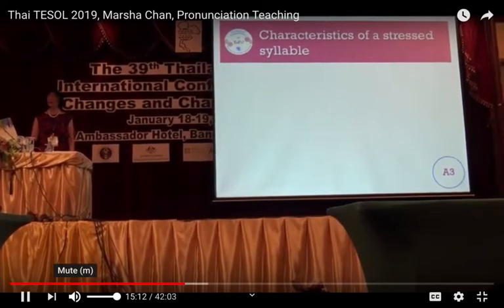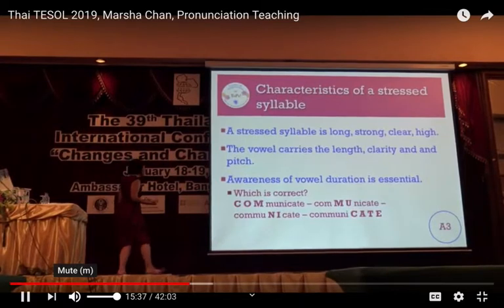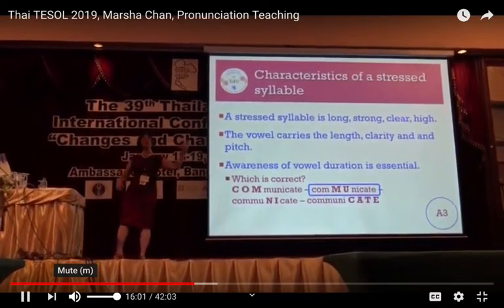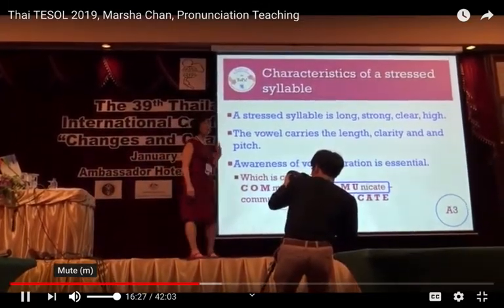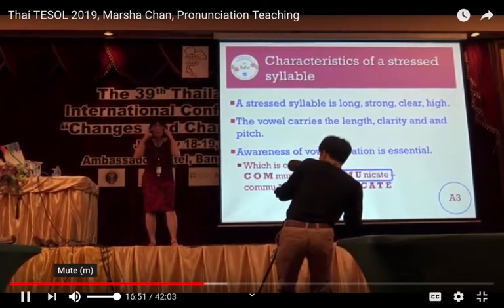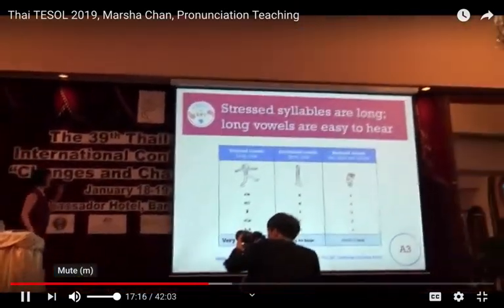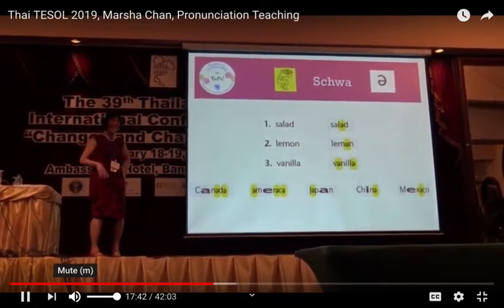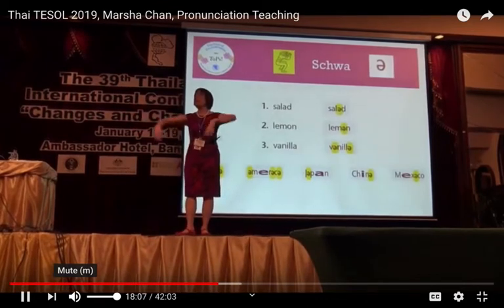Characteristics of a stressed syllable [Thailand TESOL]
This is an excerpt from “Teaching Pronunciation in the 21st Century: What Teachers Must Know,” a plenary speech delivered by Marsha Chan, English Language Specialist with the U.S. Department of State, at the Thailand TESOL conference in Bangkok January 18, 2019. Video of plenary uploaded by Boonyarit Tangkakarn.

Pronunciation Doctor helps English language learners improve their skills in pronunciation, listening, connected speech, vocabulary, grammar, dictation, oral presentation, and more!

Marsha Chan's moniker "Pronunciation Doctor" was given to her by those who know her superior talent at teaching various aspects of language, most notably, pronunciation.

For information about books, CDs, DVDs, games, software, and online language learning products written or recommended by Pronunciation Doctor, Please visit Sunburst Media for Language Learners

To view Marsha's Professional Development blog, access marshaprofdev.blogspot.com/